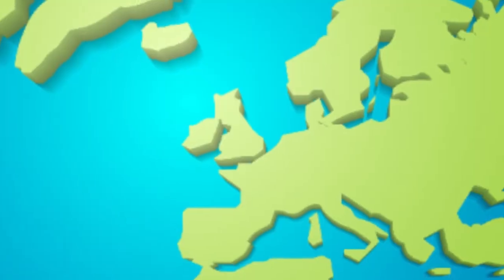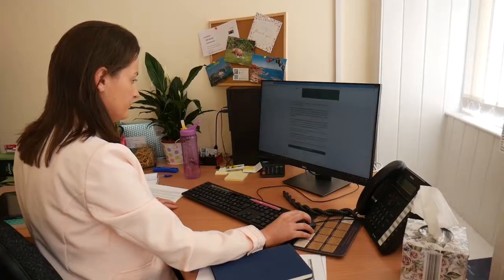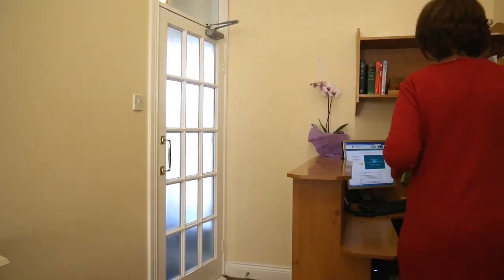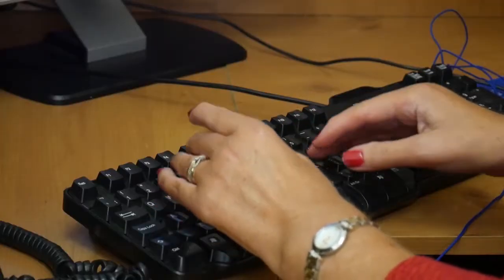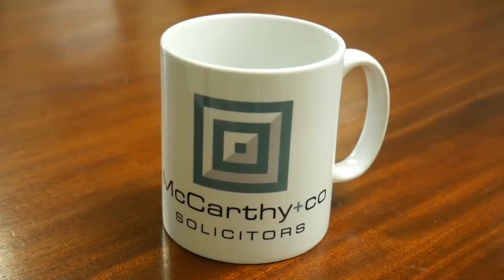The Online Conveyancing Calculator from McCarthy & Co Solicitors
Are you looking for a conveyancing quote with no hidden costs?

The Conveyancing Calculator from McCarthy + Co Solicitors is a transparent tool designed to assist people buying or selling property.